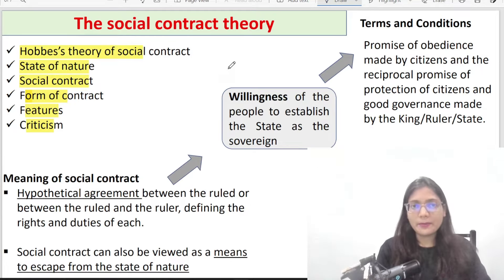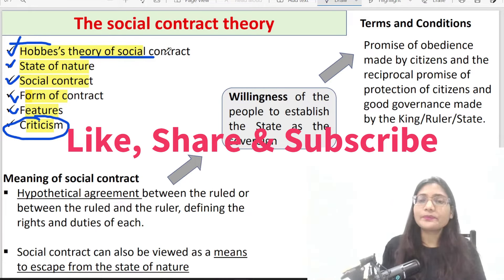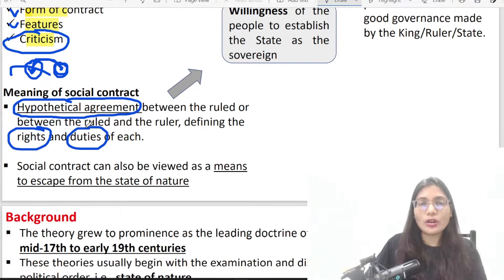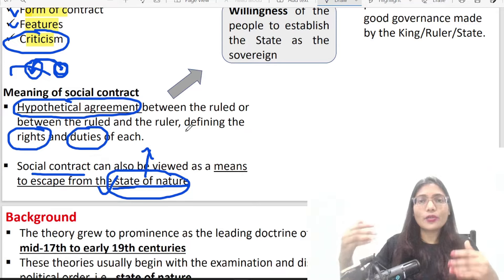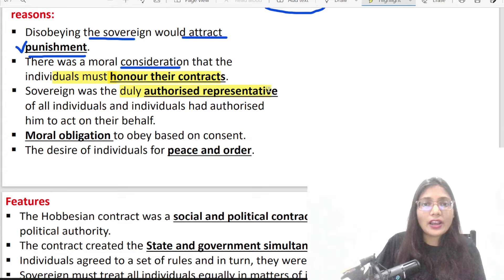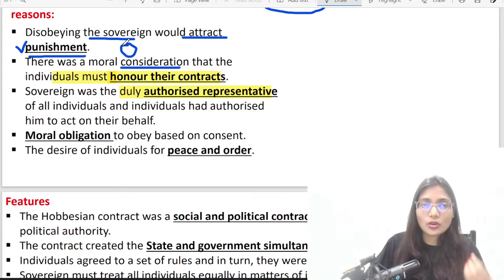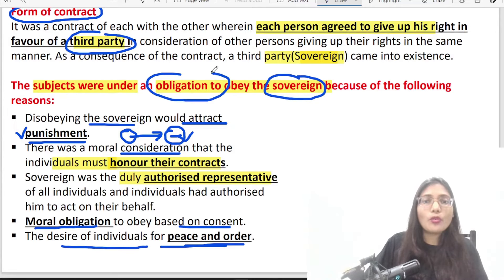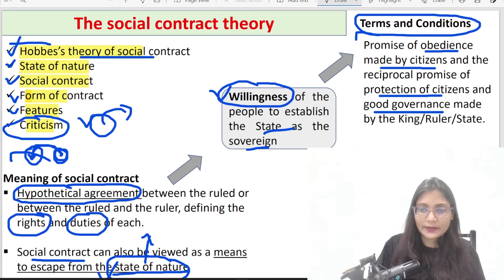Social Contract Theory of Thomas Hobbes || Theories of State Origin || Deepika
Hello Everyone, in this video I have talked about social contract theory of Thomas Hobbes. According to Thomas Hobbes state is the outcome of contract among the individuals.

My name is  Deepika
* Research Scholar in Central University
* Qualified JRF in PSIR
* Qualified UPPCS Pre twice
* 2 Years of Teaching Experience as an Assistant Professor of Political Science

Thankyou!